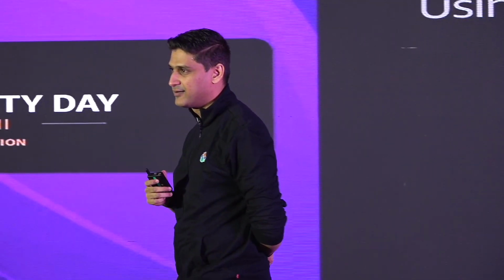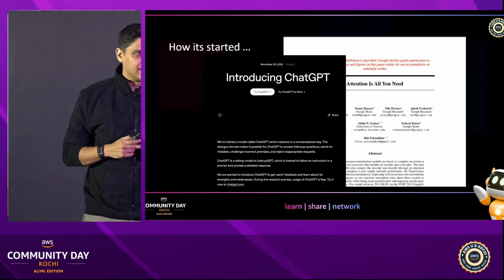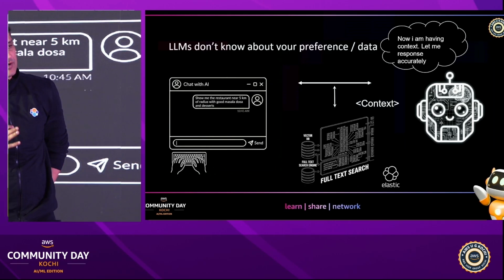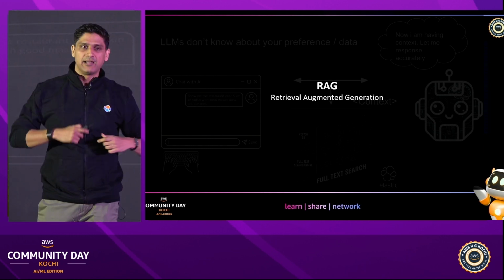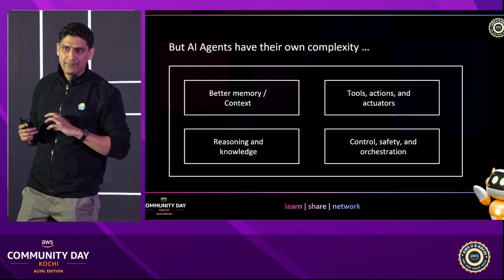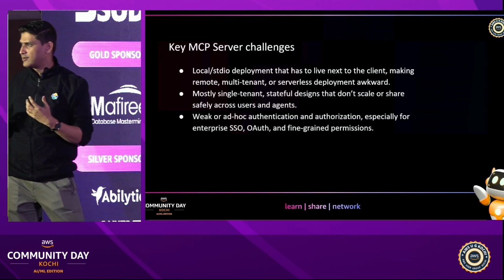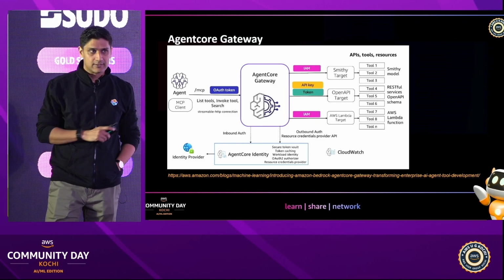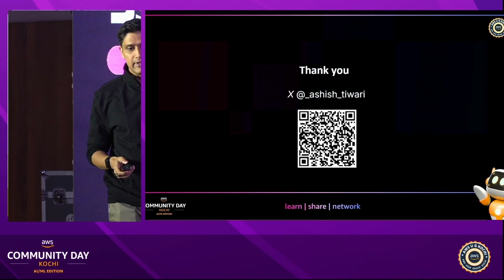ACDKOCHI25: Designing Multi-Agent Systems on AWS Agent Core Using MCP Integrations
ACDKOCHI25: Designing Multi-Agent Systems on AWS Agent Core Using MCP Integrations by  Ashish Tiwari, Principal Solutions Architect, Search & GenAI Specialist, Elastic.

AWS Community Day Kochi 2025 is the fifth annual flagship community event organized by AWS User Group Kochi, in association with Antstack, Elastic, Sudo Consultants, Mafiree, Abilytics, Nubinix Technologies, Saints Masters, and proudly supported by Amazon Web Services (AWS).

AWS User Group Kochi is a 100% community-driven initiative comprising passionate AWS Developers, Solution Architects, DevOps Engineers, Cloud Practitioners, Evangelists, and Partners. The group meets regularly to exchange ideas, answer questions, and stay up to date with the latest AWS services, innovations, and best practices.

This community is open to all skill levels, including students and beginners who are eager to start or grow their journey on AWS. Our mission is simple yet powerful — learning, sharing, and networking.

Join us as we come together to empower the cloud community and make it bigger, stronger, and better than ever.